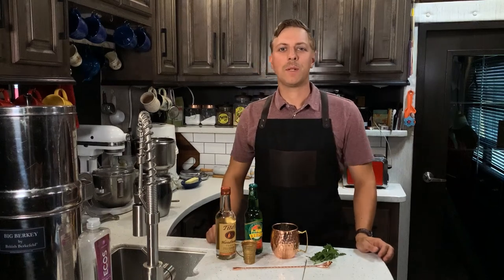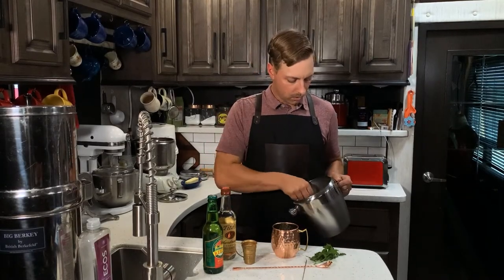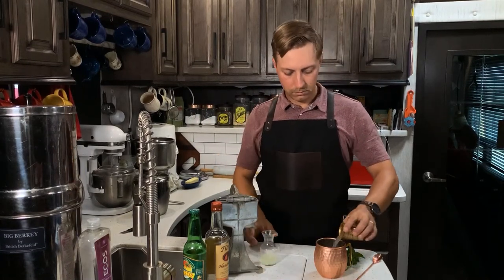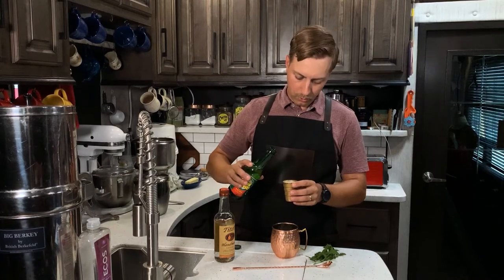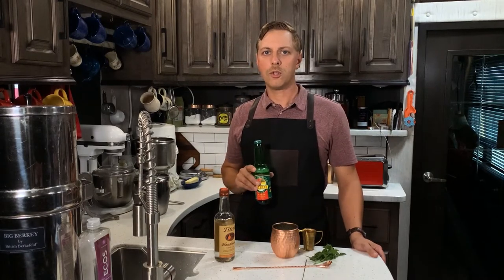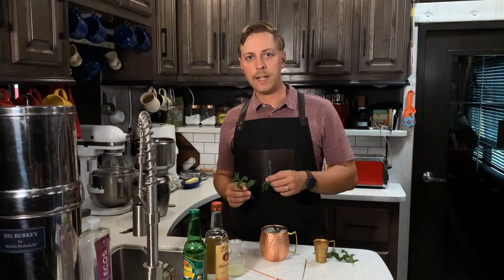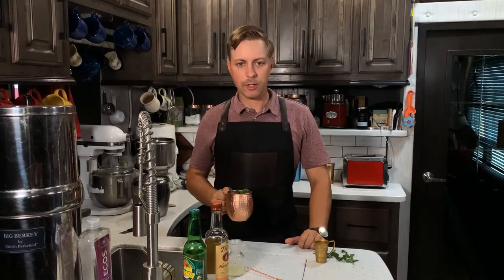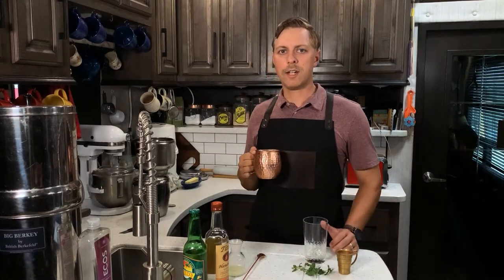How to Make the Moscow Mule Cocktail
Make the classic Moscow mule cocktail and pair it with food, music, and classic menswear!

Recipe:
2 oz. Vodka
1 oz. Lime Juice
3 oz. Ginger Beer

Muddle lime half and mint in shaker. Add whiskey and shake.
Pour into copper mug, add ginger beer and ice.
Garnish with mint and lime.

Music Recommendations:
Dorogoi Dlinnoyu (On the Long Road) by Johann Strauss Orchestra or Alexander Zlatkovski
Johann Strauss Orchestra

Autumn Leaves by Billy Vaughn or Nat King Cole
Billy Vaughn